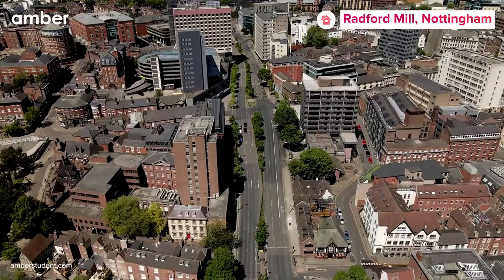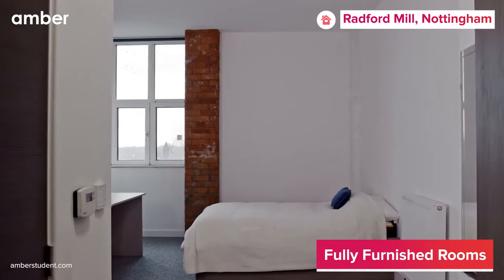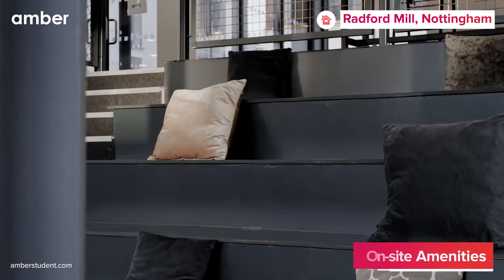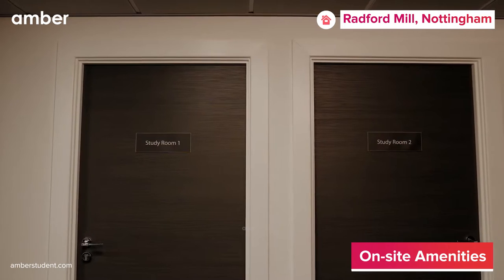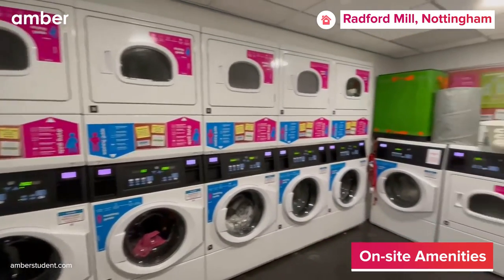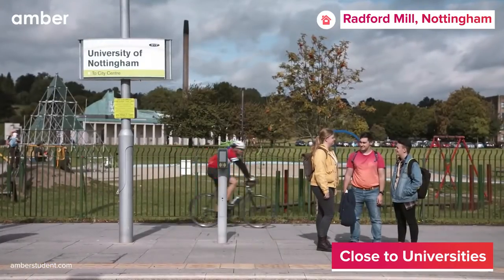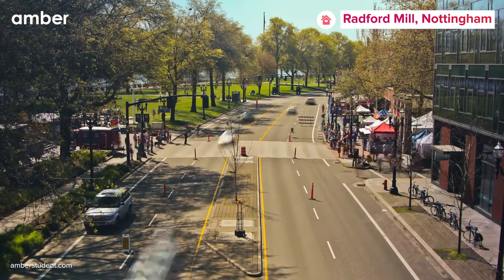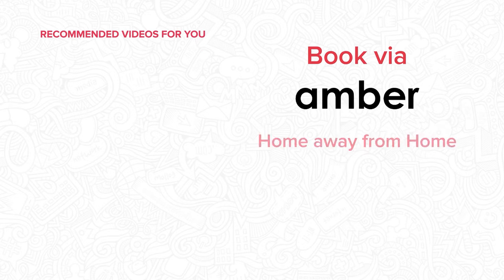Property Tour | Radford Mill | Student Accommodation in Nottingham | UK | amber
There are many different student accommodations in Nottingham, but Radford Mill is one of the best. Located very close to the city centre, it is just a 6-minute drive away from Nottingham Trent University and just a 7-minute drive away from the University of Nottingham. Radford Mill, Nottingham, has a variety of different kinds of student accommodations to choose from, like townhouses, apartments, studios and en-suites.

*Features*
Radford Mill, Nottingham, has some of the best features and amenities that are tailor-made for the resident's comfort and convenience, and not a lot of other student accommodations can compare. The rooms at Radford Mill, Nottingham, come fully furnished with chic and modern interiors while also excelling in the comfort factor.

Radford Mill, Nottingham, is in a very central, bustling and safe area to be in, and that is loved by the students as everything they need will be very easy to access. The main feature of this student accommodation is the distance to the prestigious universities of Nottingham, with  Nottingham Trent University just a 13 min walk away from the student accommodation and the University of Nottingham just 8 minutes away by bike. Reaching these universities is also very easy and convenient through the amazing public transport the city offers, like the tram, bus or train.

*Commute*
The public transport system in Nottingham is one of the most efficient and best connected in the UK. Travelling to and from Radford Mill won't be a problem as the closest tram stop, High School Tram Stop, is just a 6-minute bike ride away, and the nearest bus stop, Albert Grove (Stop RA14), is a 1-minute walk away.